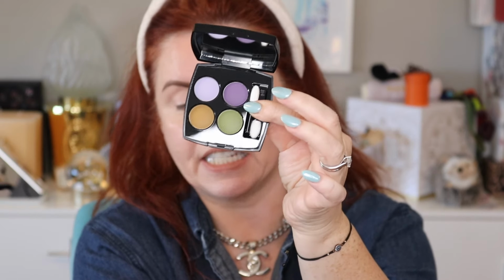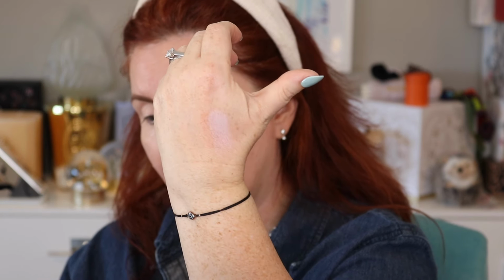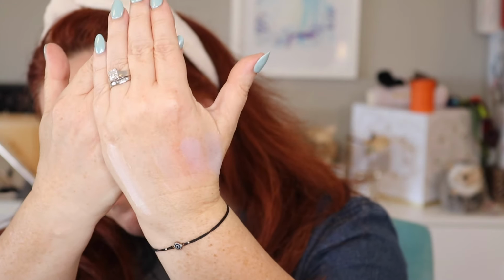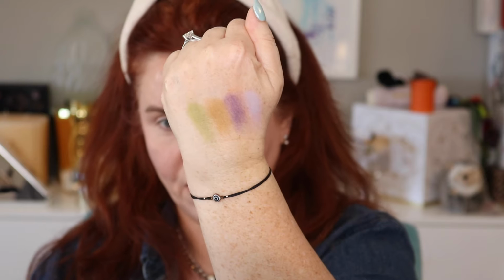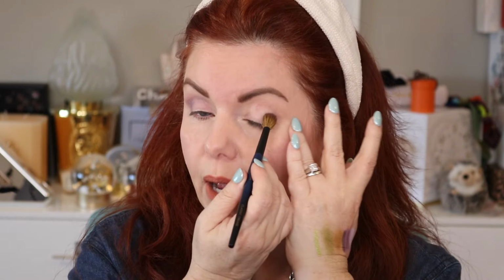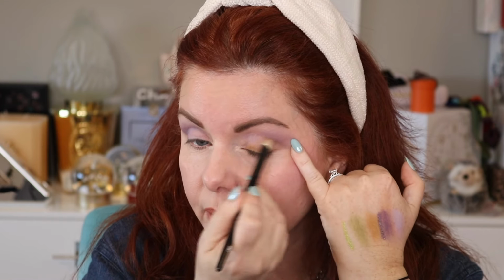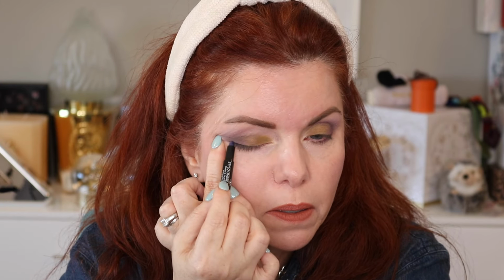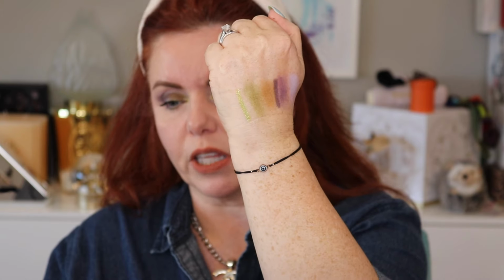CHANEL FALL | Divination Palette | Lavender Blush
Overview - The Chanel fall collection is coming to the US very soon!

00:00 Intro
00:12 Overview
01:56 Lavender blush
06:45 Secrete lip
07:20 Divination Quad
07:58 Divination swatches
08:40 Summer Liners - Matches for this quad
10:00 Eye Look
15:00 Final Look and Thoughts
16:45 Lavender blush as finishing powder
18:12 Wrap up